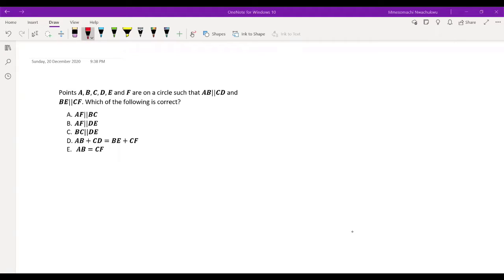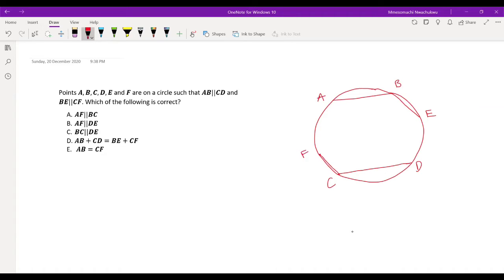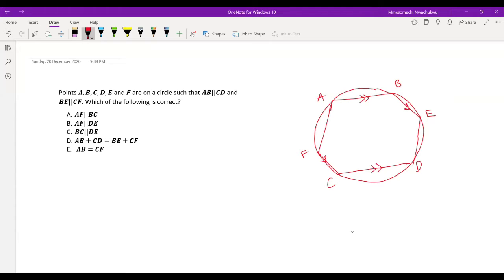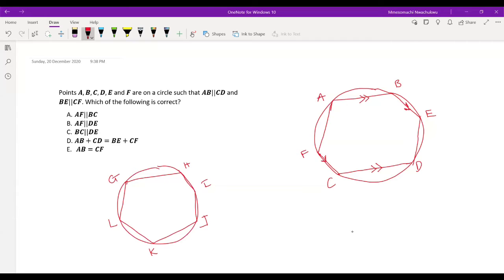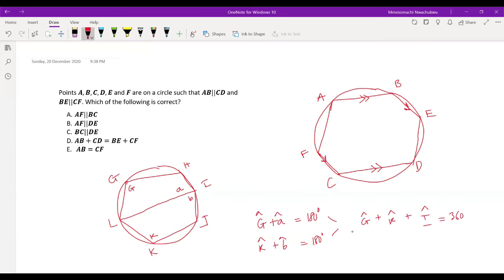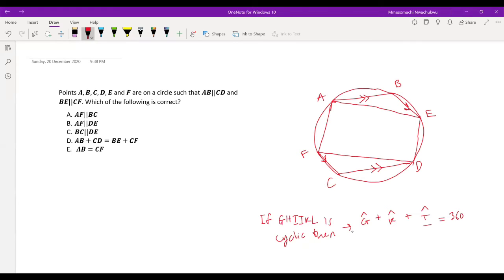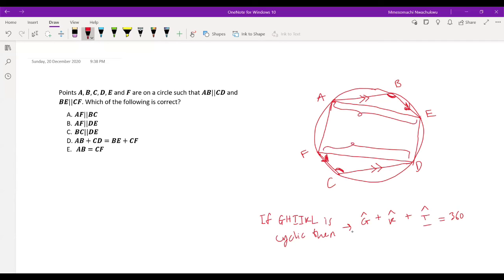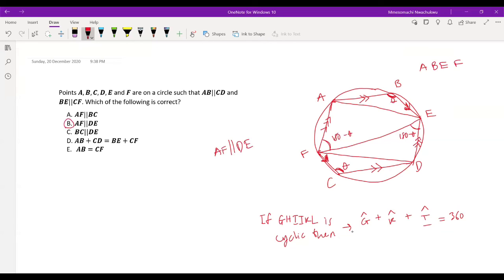2020 NMC Nigerian Mathematics Olympiad 1st Round Senior P26 Special Maths Academy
This the solution to the Problem 26 of the Nigeria Mathematics Olympiad 1st Round Senior 2020 by one of our instructors, Mmesomachi, at Special Maths Academy.